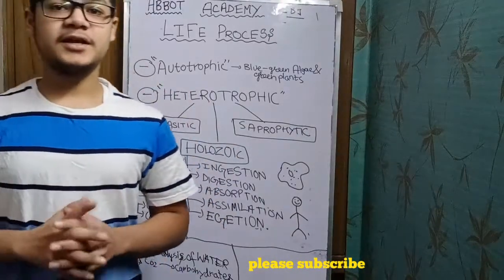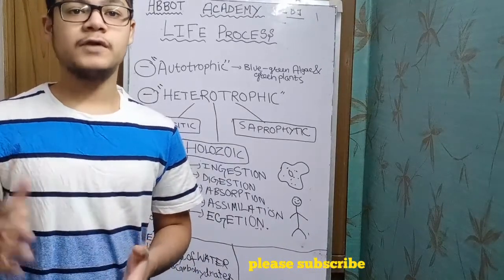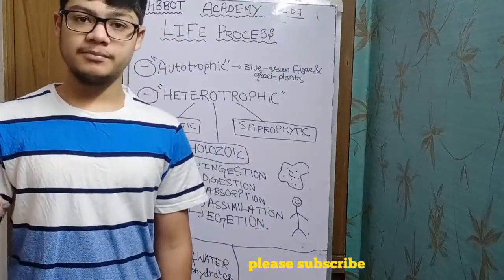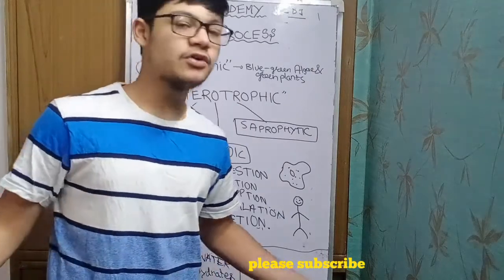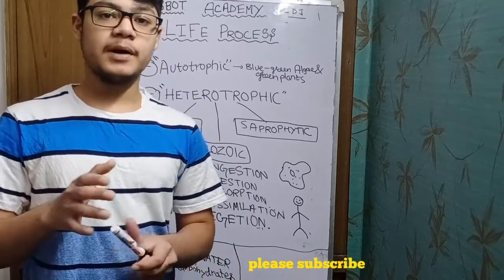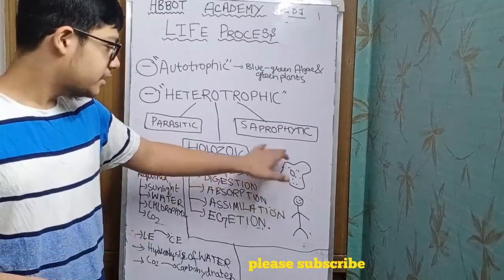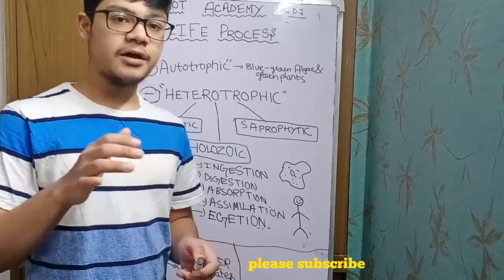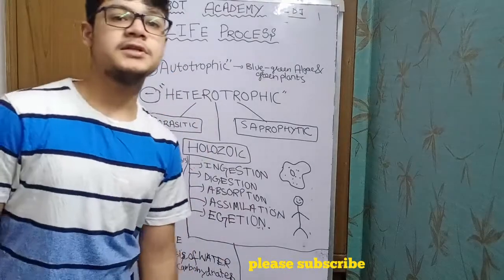Life processes-1 class 10 cbse a brief introduction l autotrophic and heterotrophic l Abbot Academy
Life processes video by Dhananjay Abbot autotrophic and heterotrophic nutrition l